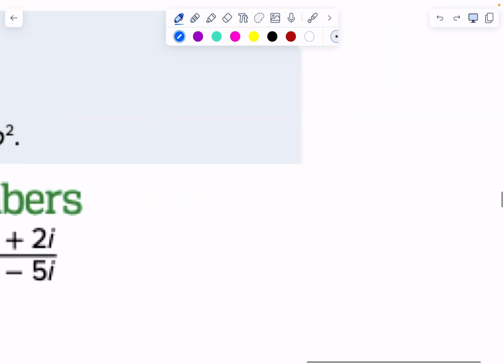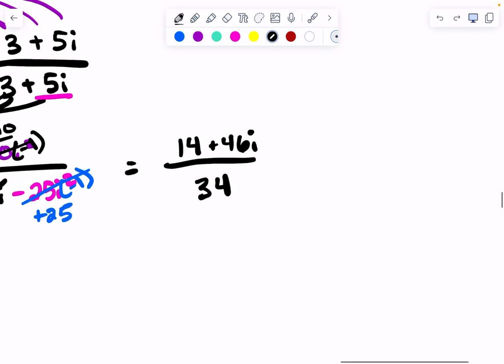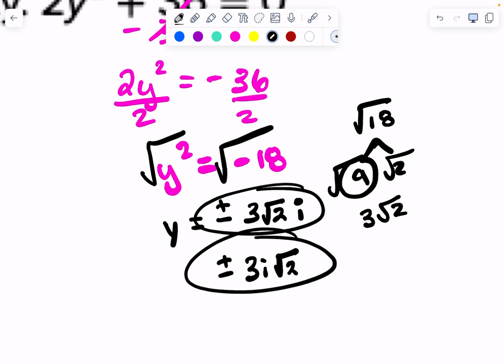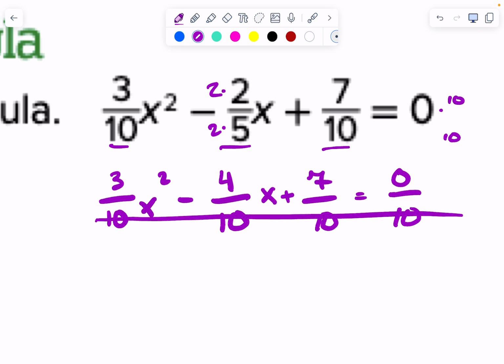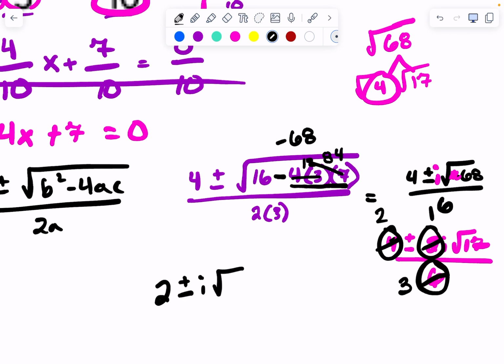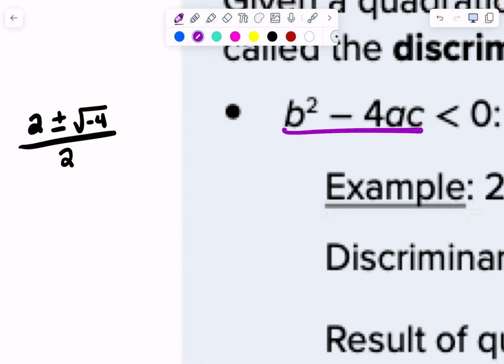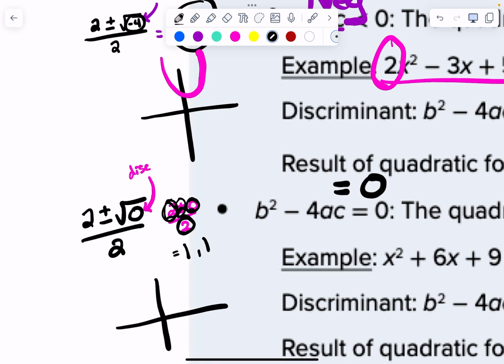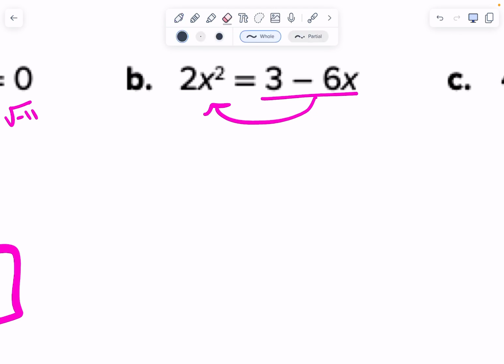Trig R.6 Part B